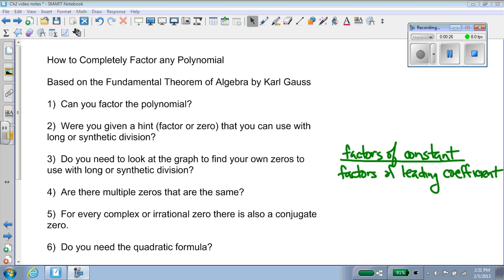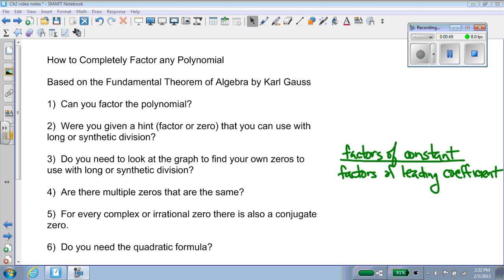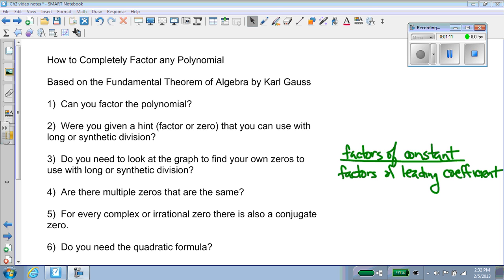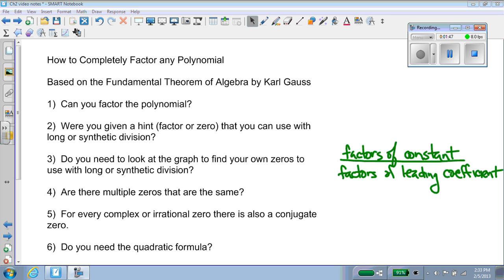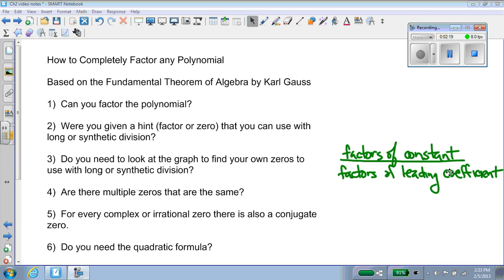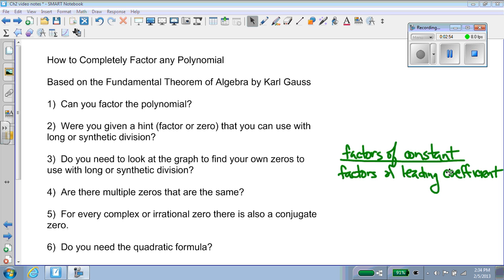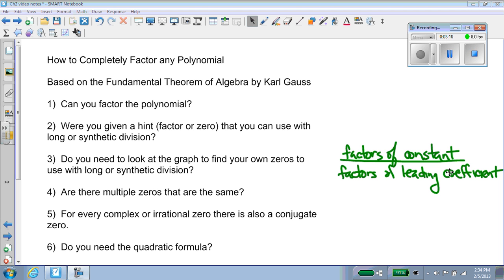Fundamental Theorem of Algebra